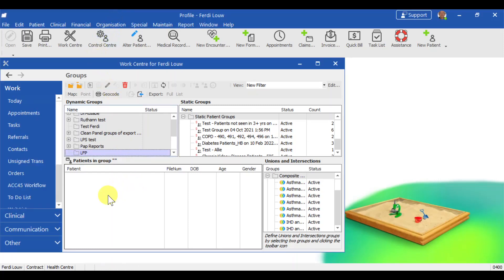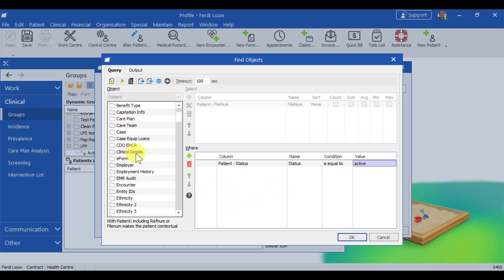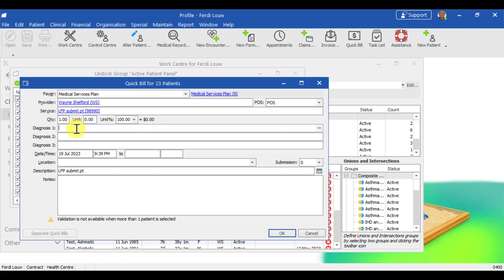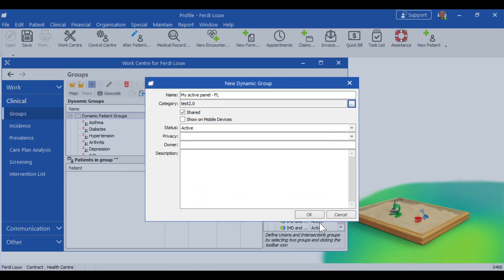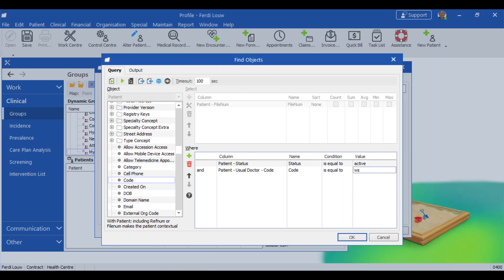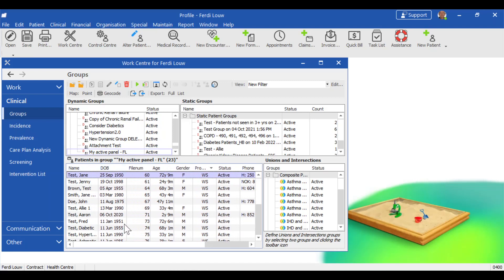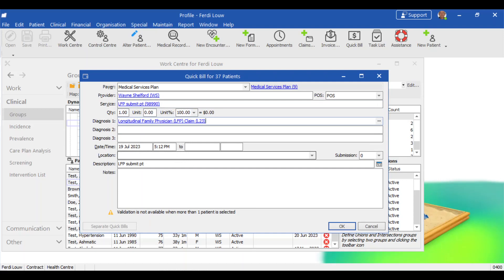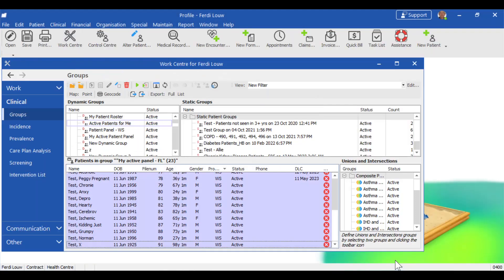LFP Submitting a Patient Panel in Profile EMR